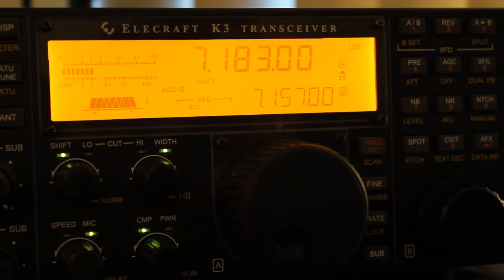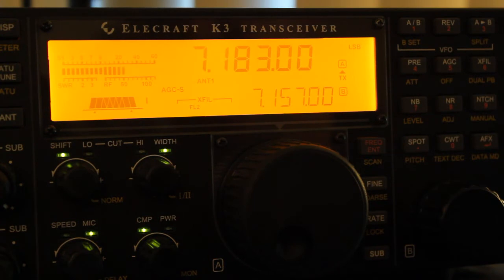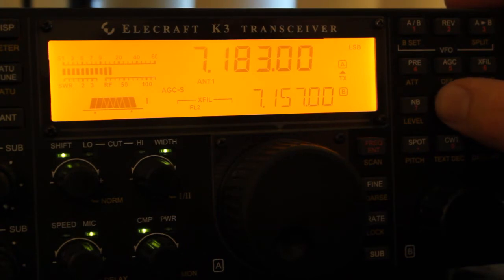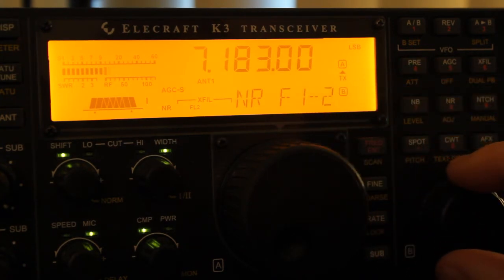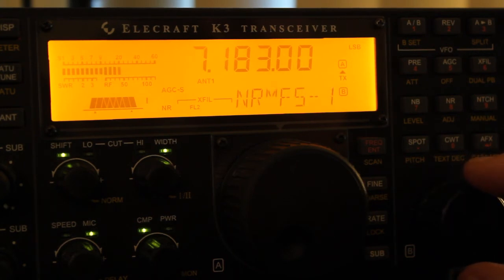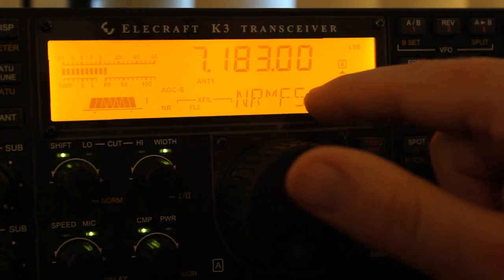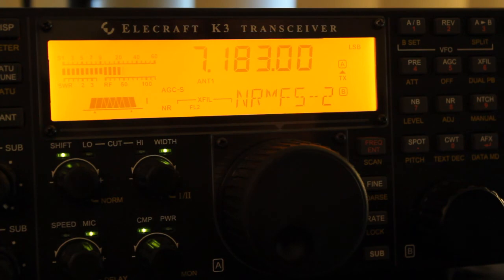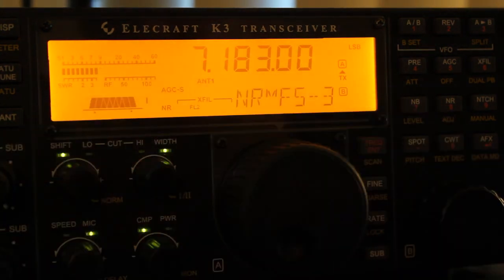Elecraft K3 Noise Reduction Demonstration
demonstrates the Noise Reduction capabilities of the Elecraft K3 transceiver.  Join the virtual W9WDX Worldwidedx.com Amateur Radio Club